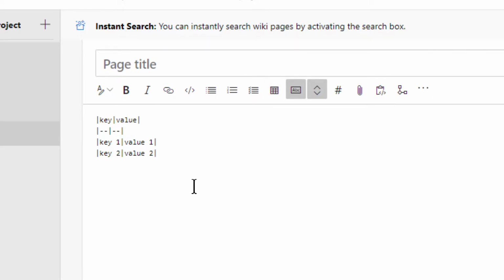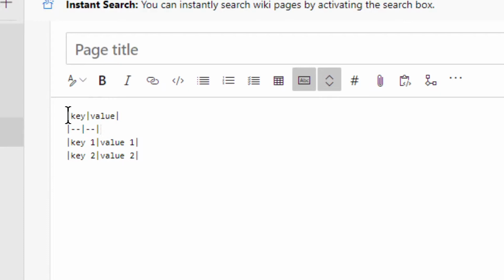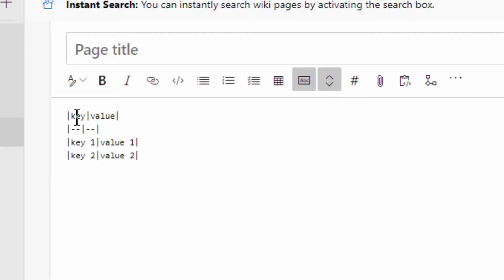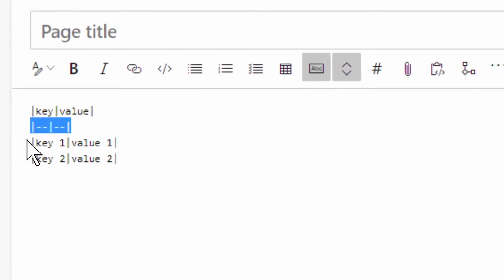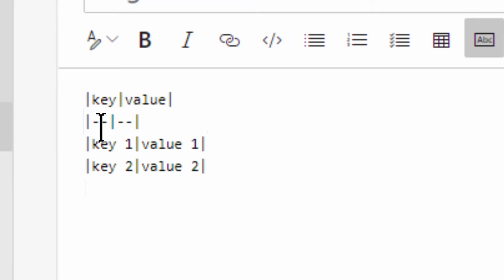How to Use Azure DevOps Wiki Tables